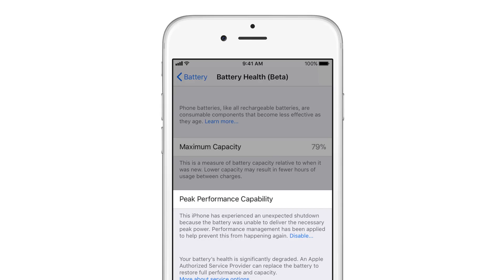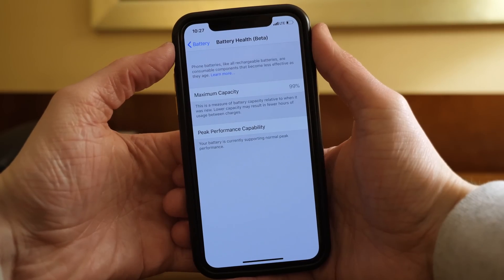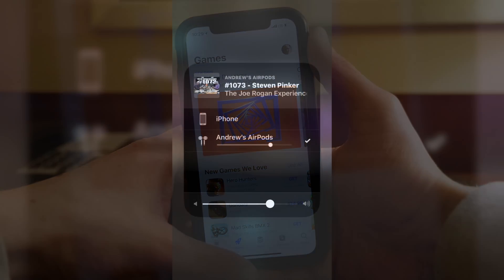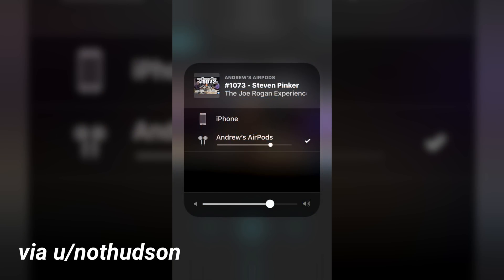iOS 11.3 Beta 2: What's New?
iOS 11.3 beta 2 includes new battery features to give you a more transparent look at battery health, a new splash screen for the App Store and more.